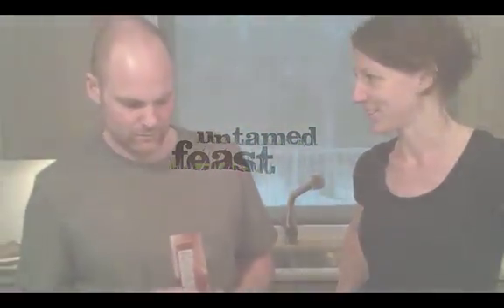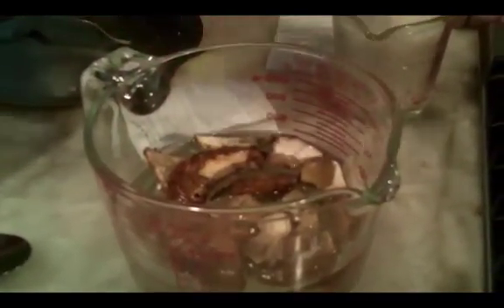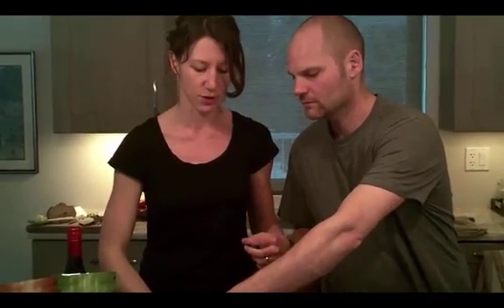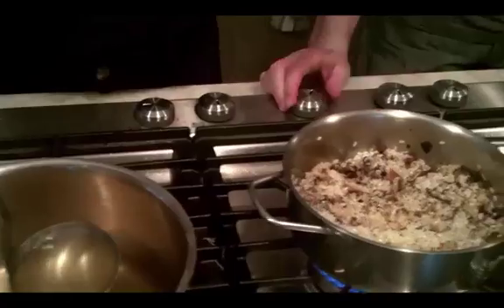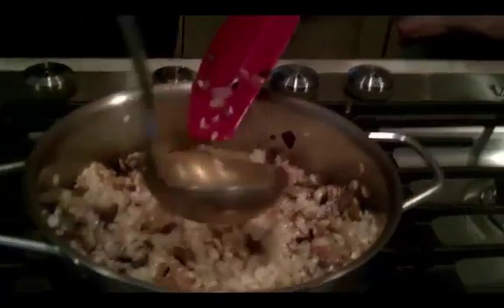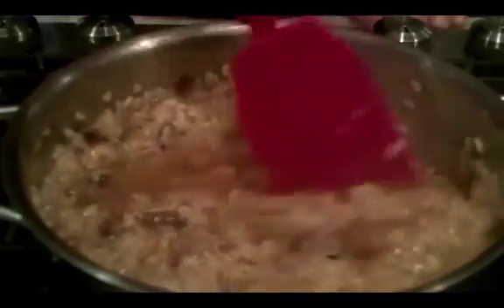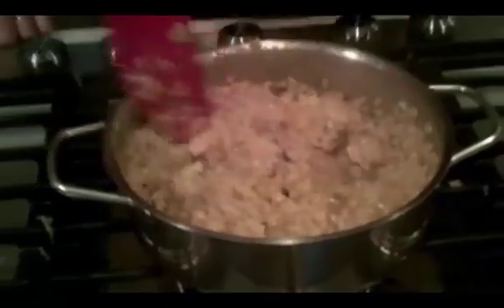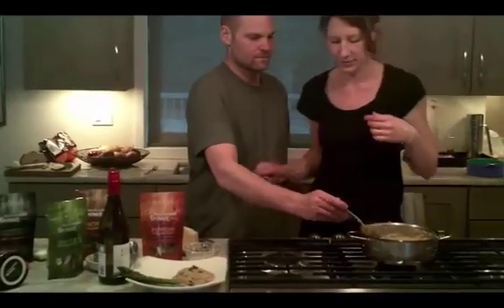Wild Mushroom Risotto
Risotto takes a while, but it's worth it. Here is the traditional way to do it using Untamed Feast Porcini mushrooms.